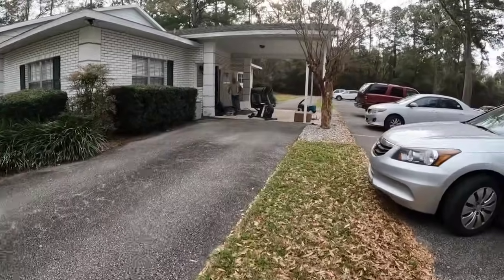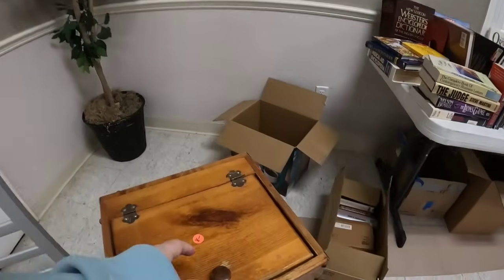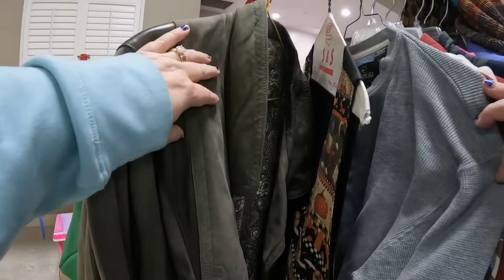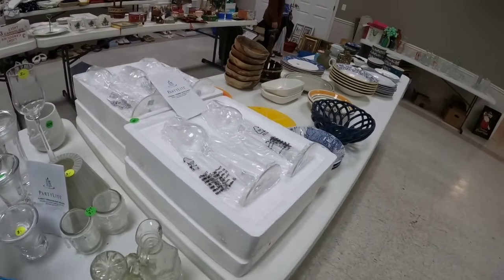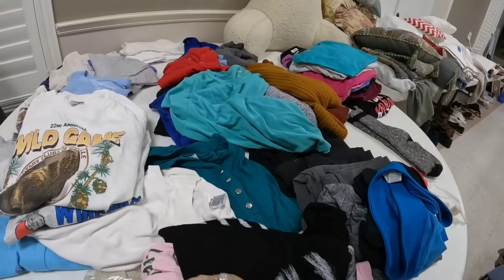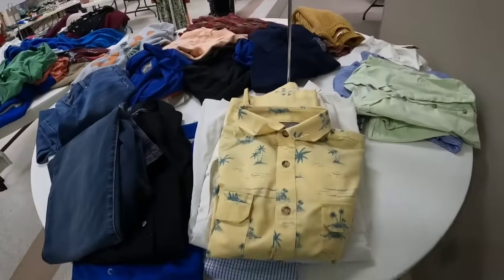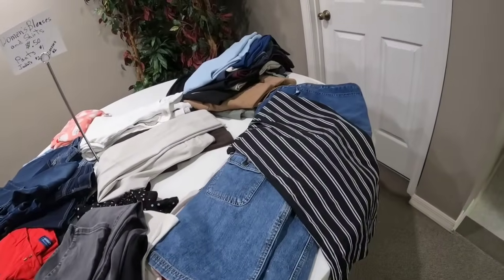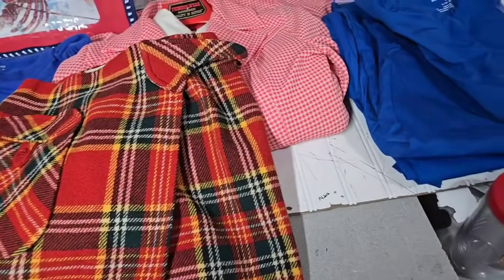100 TIMES My Money on ONE Item I didn't Even Know It!!